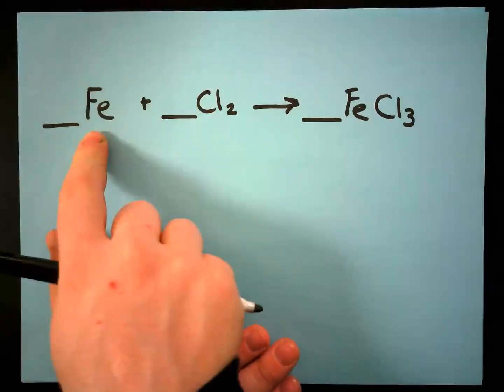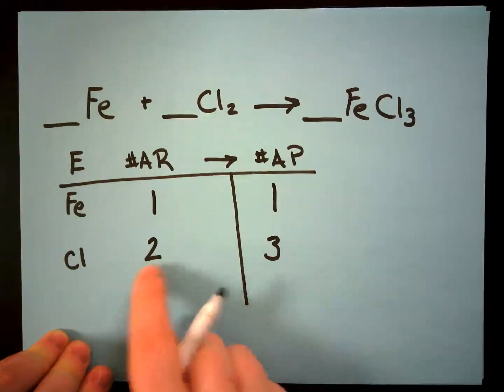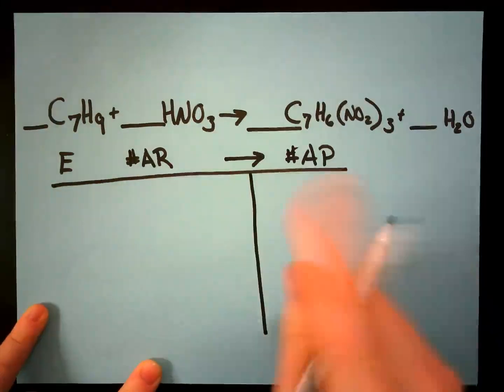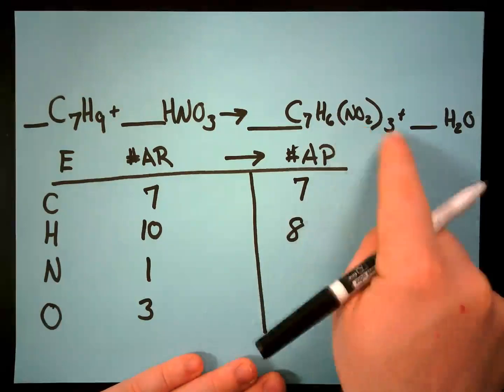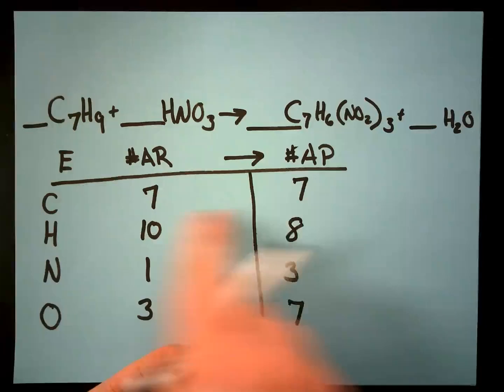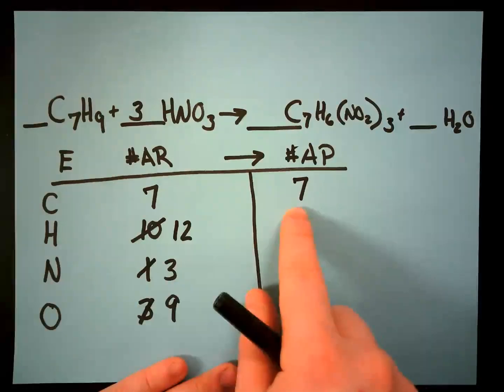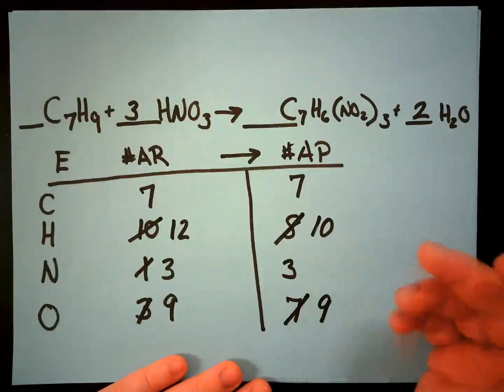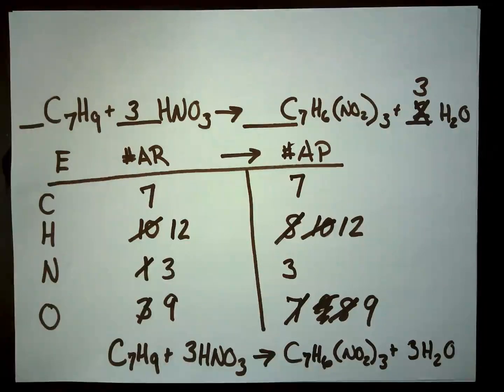Unit 4.1 Extra Help Balancing Equations from Formulas #1